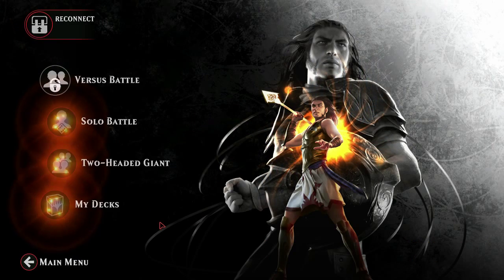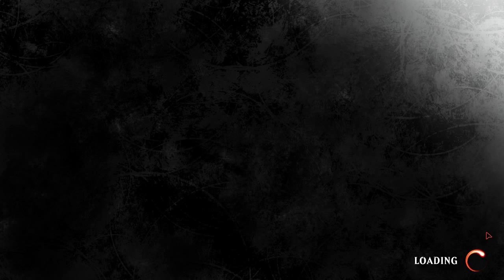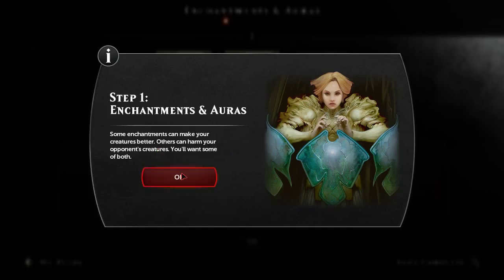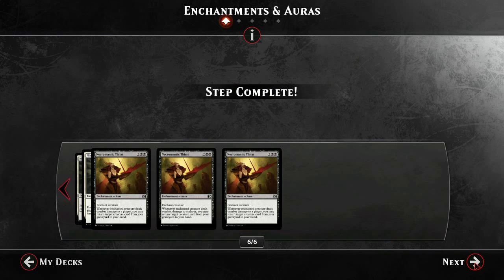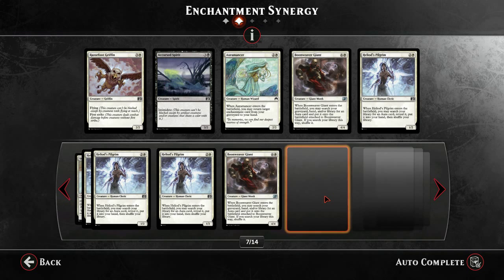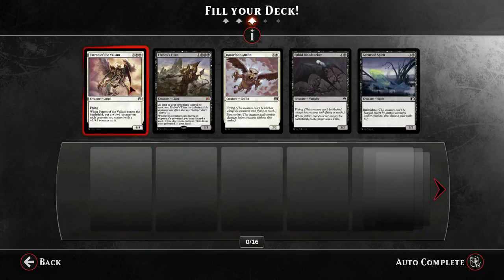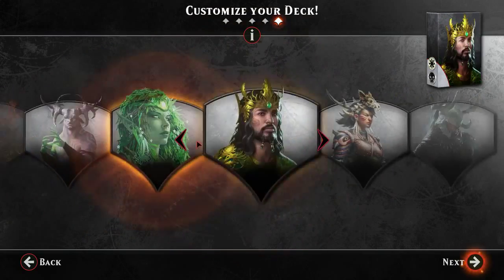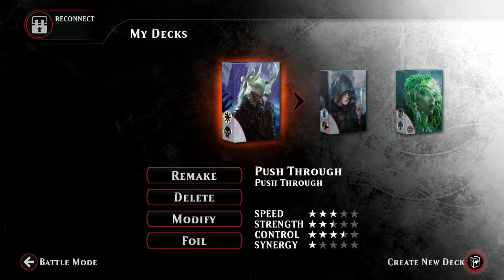Magic Duels (Part 2 - Deck building review)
Magic Duels was finally released and with the exception of a few to issues it's overall a very fun game, I have a look at it for 1st time along with Suicide Squad and AlbinoRhino.

Part 1 - opinions and look through the game
Part 2 - Deck building review